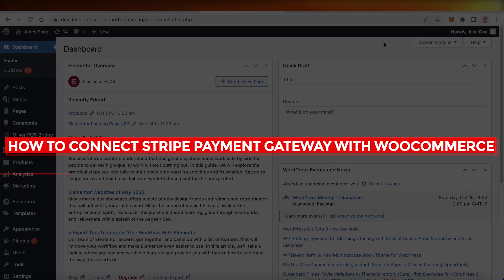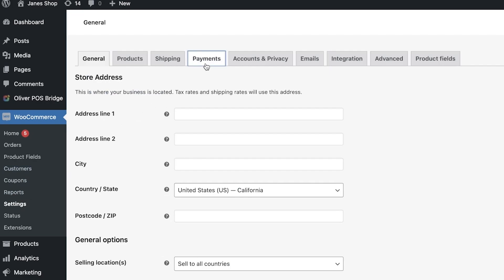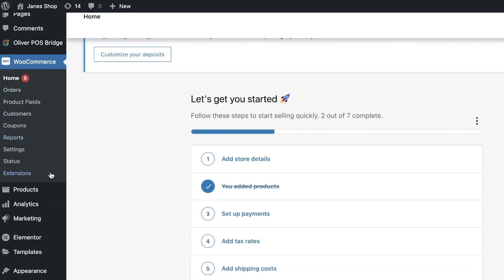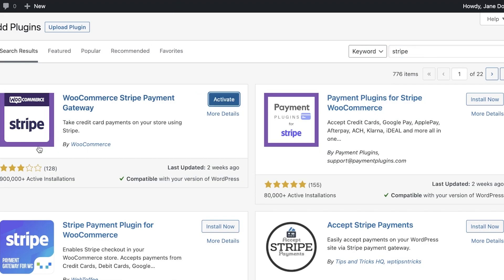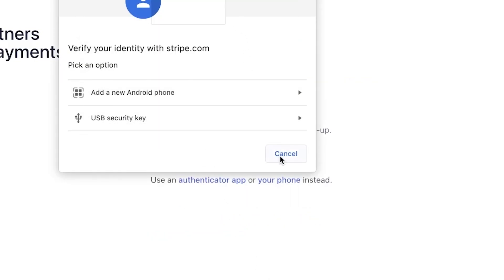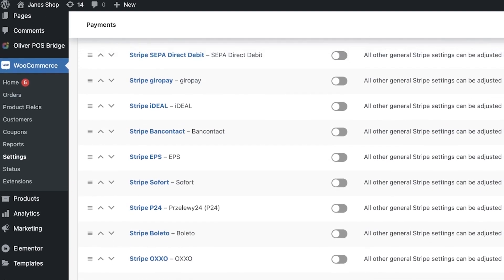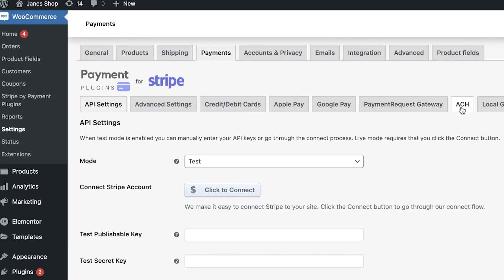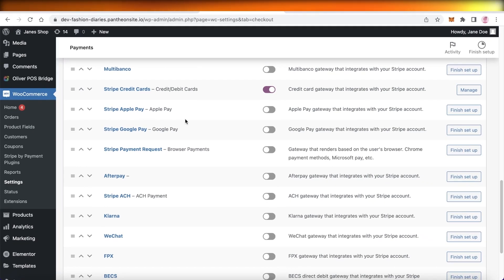How To Connect Stripe Payment Gateway With WooCommerce - 2025 Tutorial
In this video I show you How To Connect Stripe Payment Gateway With WooCommerce. This is super easy and learn to do it in just a few minutes by following this helpful tutorial.